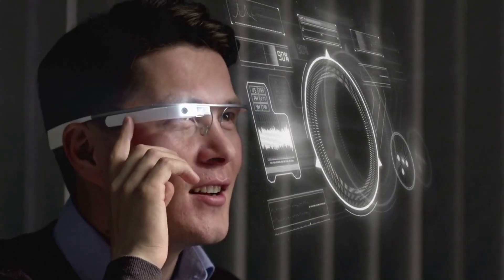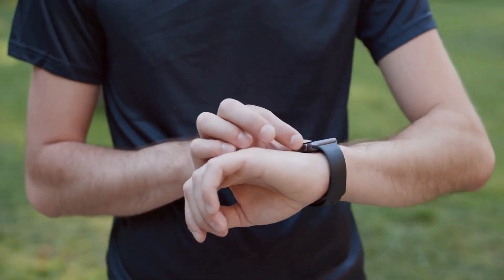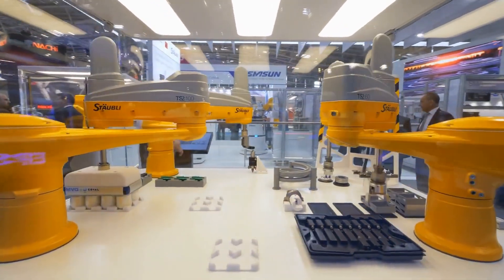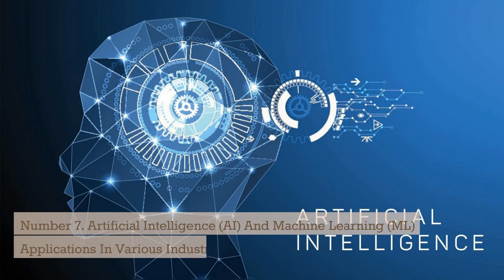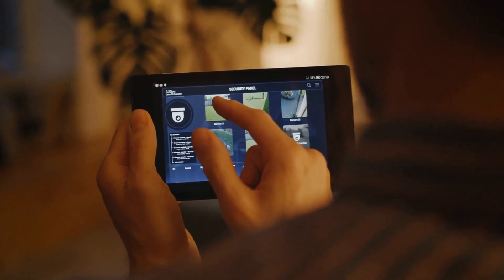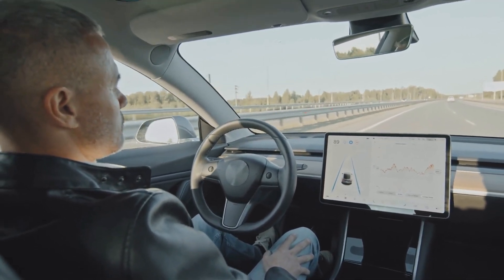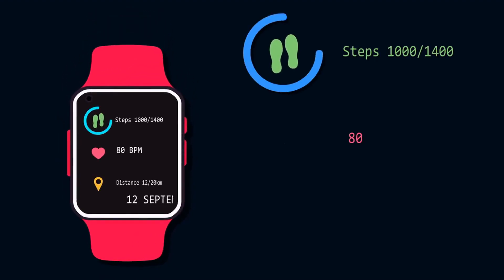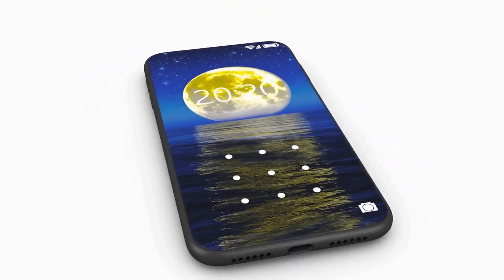Top 10 Technology Trends in 2023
In this video, we'll be taking a look at the top 10 technology trends to watch in 2023.

From artificial intelligence and robotics to blockchain and the Internet of Things, these trends are shaping the future of technology and have the potential to transform the way we live and work.

Whether you're a tech enthusiast or just curious about what the future holds, this video will provide you with valuable insights and information on the latest tech trends.

So sit back, relax, and join us as we explore the exciting world of technology in 2023.